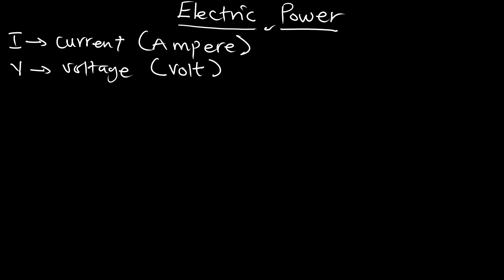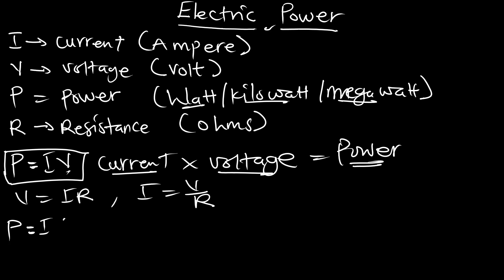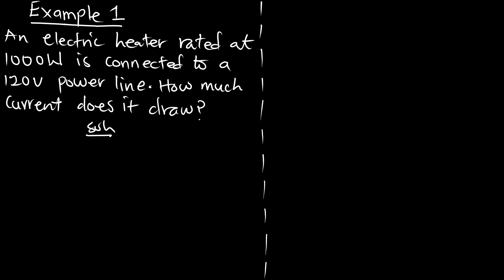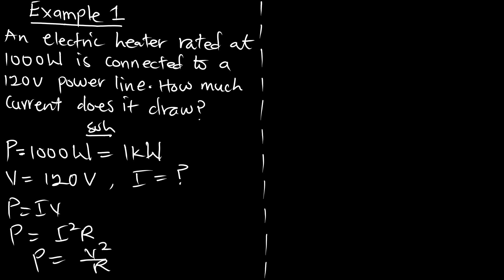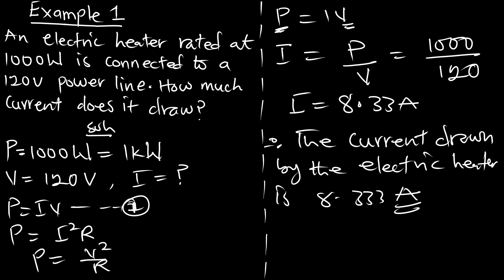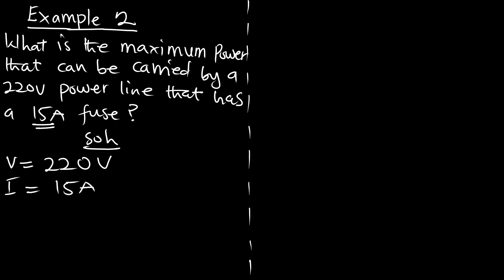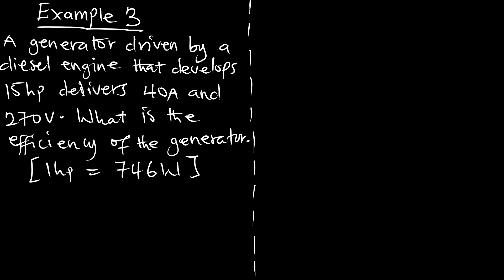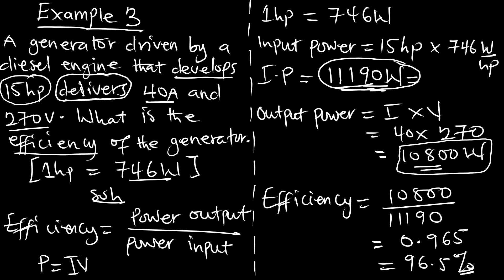Ep 16: Electrical Power explained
Work is said to be done by or against a force, when its point of application moves in or opposite to the
direction of the force and is measured by the product of the force and the displacement of the point of
application in the direction of force
Simply, work is done whenever a force causes motion. For example, voltage is an electric force and it forces
current to flow in a circuit. This constitutes work done. The rate at which this work is done is called Electric
Power. The basic unit of power is Watt and it is equal to the voltage across a circuit multiplied by the current
through it. Thus, the basic equation for power (P) is
𝑃 = 𝑉𝐼 𝑤𝑎𝑡𝑡𝑠
This is when V is in Volts and I is in Amperes
NB: Watt is a small unit, hence, kilowatt is more widely used, as well as Megawatts.